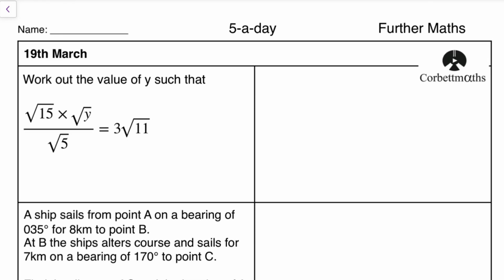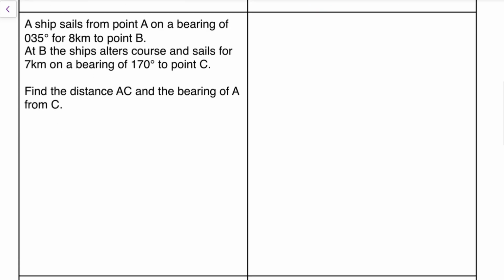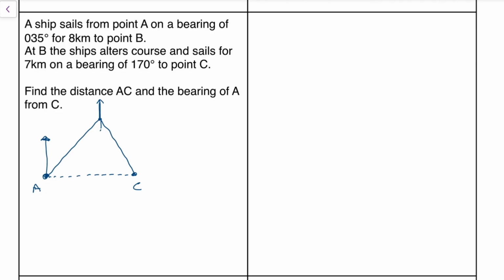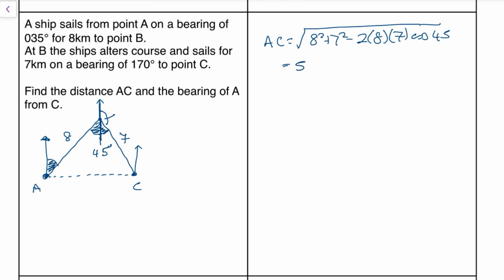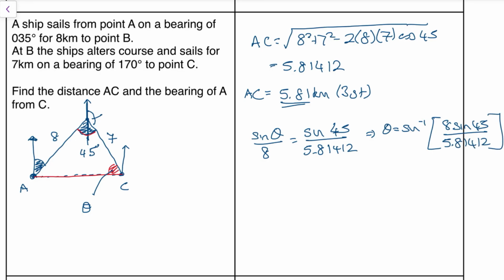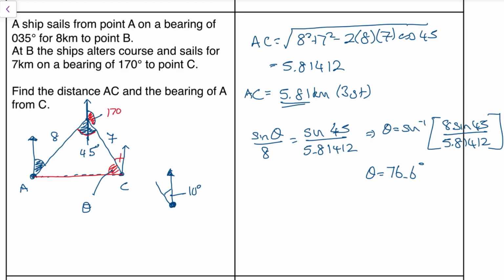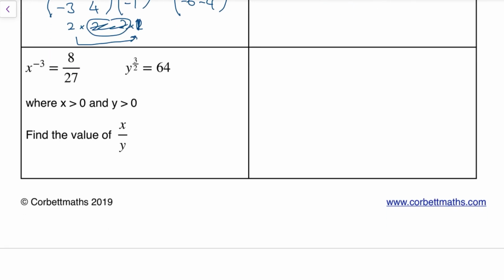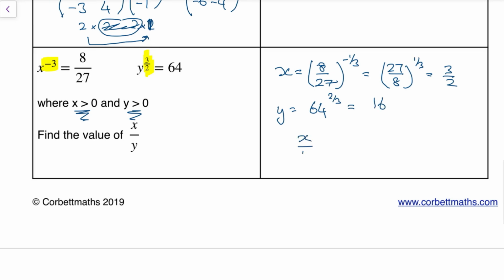GCSE Further Maths - 5-a-day - 19th March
I really enjoyed today and the questions felt quite different after a few days of similar topics. Nice surds question to get you to think but the best one is the bearings question. Not hugely difficult but tests you remember that topic you did ages ago and probably forget how it works!